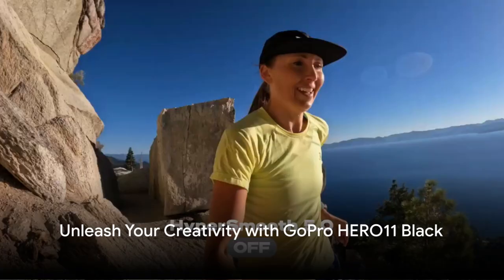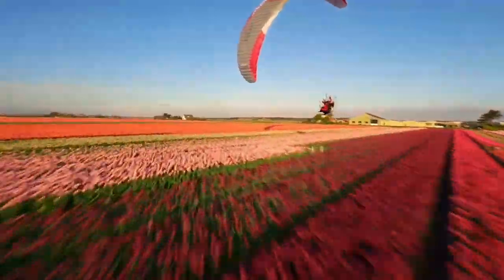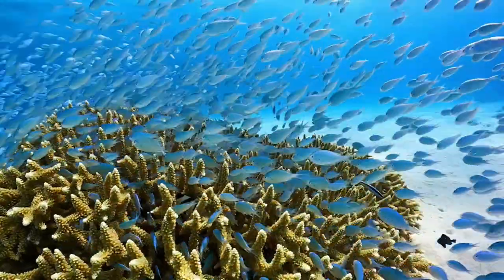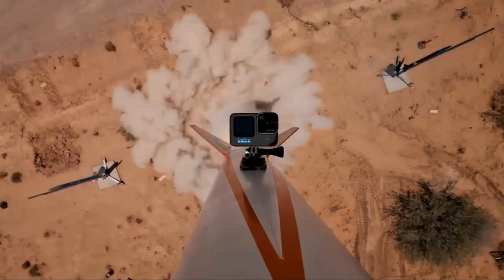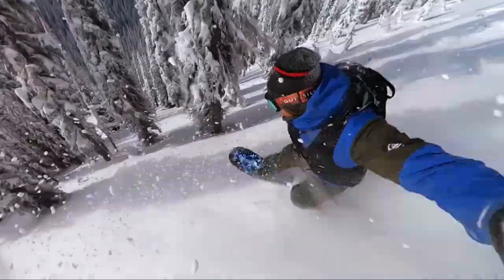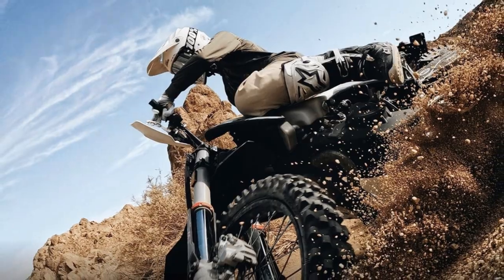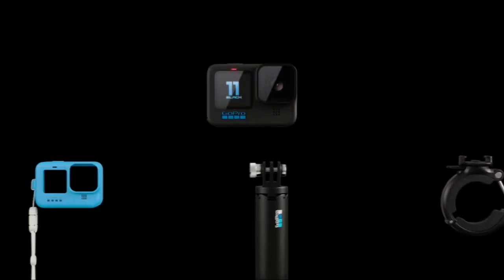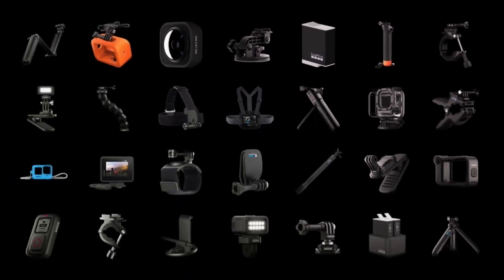Unleash Your Creativity with GoPro HERO11 Black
About this item:

Revolutionary New Image Sensor: expansive field of view ever on a HERO camera out of the box. This gives you an extra-large canvas for your creativity by capturing more of the sky and horizon in every shot. Zoom in, crop your shots, change digital lenses, adjust aspect ratios and more while keeping the rich textures and sharpness of your footage.
Unbelievable Image Quality: With 5.3K video that gives you 91% more resolution than 4K and an incredible 665% more than 1080p, HERO11 Black captures the action with crisp detail and cinematic image quality. A water- repelling lens cover even helps eliminate lens flare and other artifacts to make your photos and videos even more stunning.
High-Res Photos + Videos, High Frame Rate: HERO11 Black’s new image sensor boosts photo resolution up to an incredible 27MP while delivering 5.3K60 video with amazingly fluid motion that you can use to grab stunning 24.7MP stills of your favorite shots. Plus, record 2.7K240 video that can be played back in 8x slo-mo to catch details that can’t be seen at normal speed.
Emmy Award-Winning HyperSmooth Stabilization: HyperSmooth has never been better, winning an Emmy in 2021 for its In-Camera Sensor and Software Stabilization. HyperSmooth 5.0 raises the bar with Horizon Lock improved stabilization for 4:3 aspect ratio footage thanks to our new image sensor and AutoBoost for maximum stabilization with minimal image cropping.
What’s Included: HERO11 Black Camera, Extra Battery, Curved Adhesive Mount, Mounting Buckle + Thumb Screw, USB-C Cable